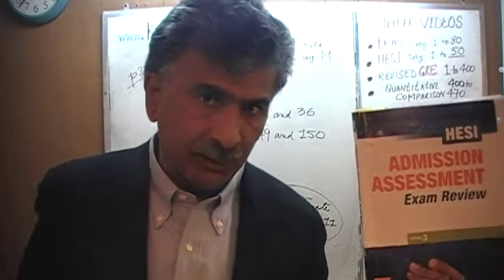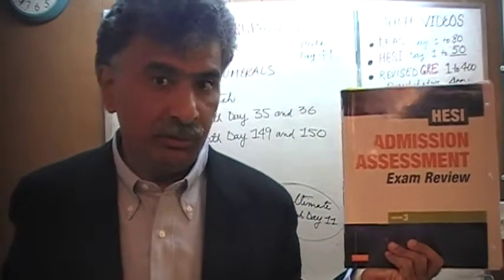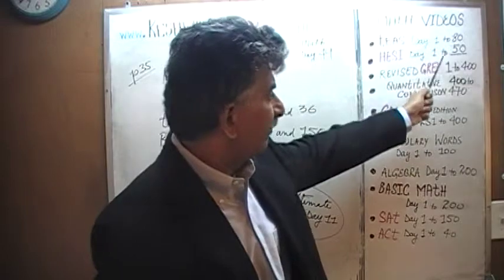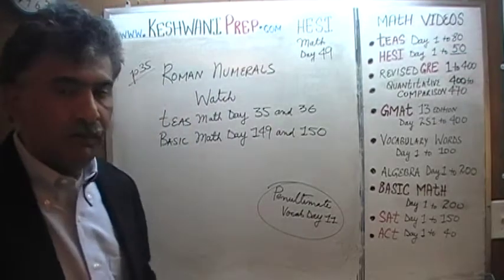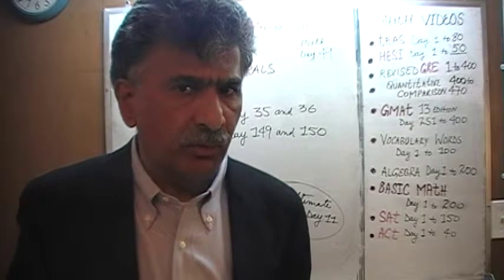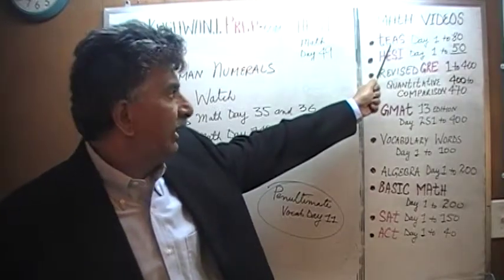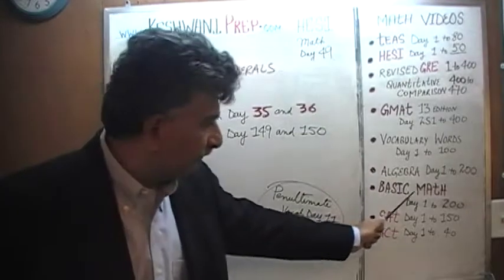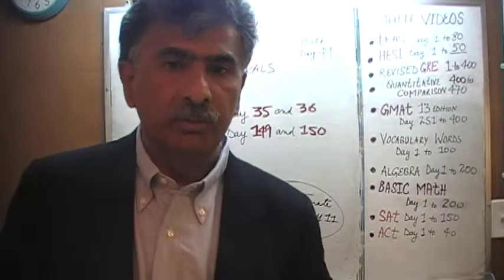HESI Math Day 49, p35 - Roman Numerals - Online Prep Tutor TEAS, GRE, GMAT, SAT, ACT, TOEFL